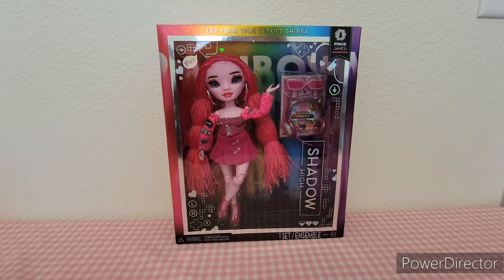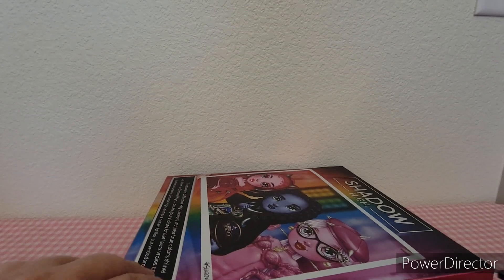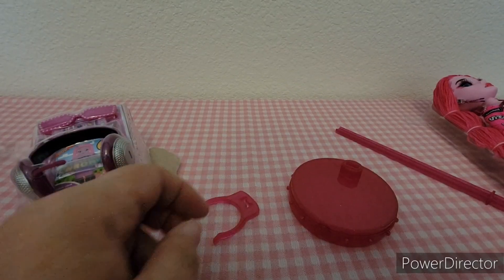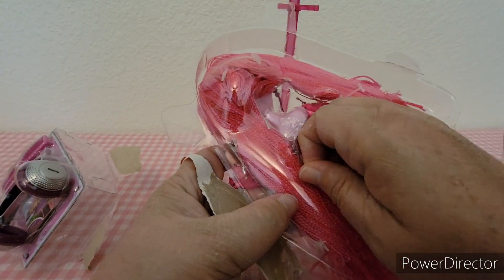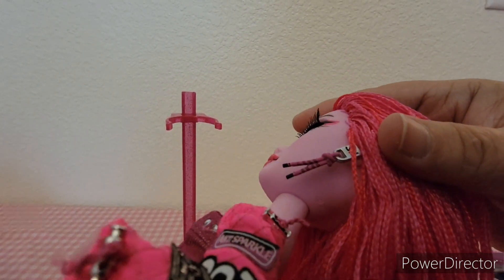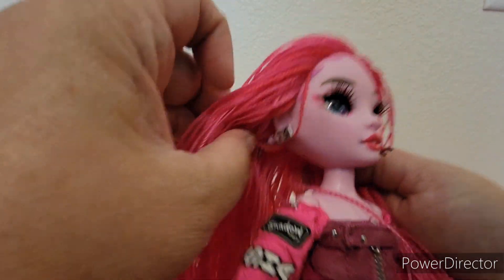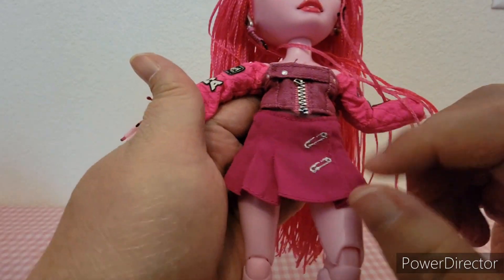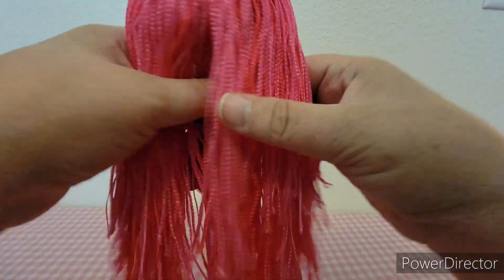Shadow High - Pinkie James - Doll Review